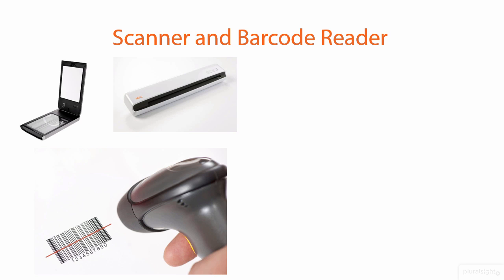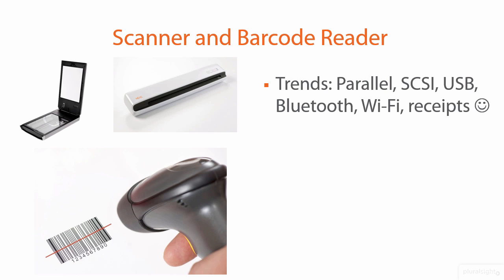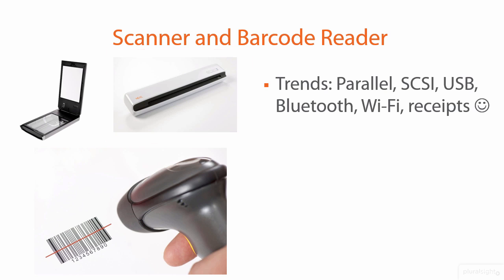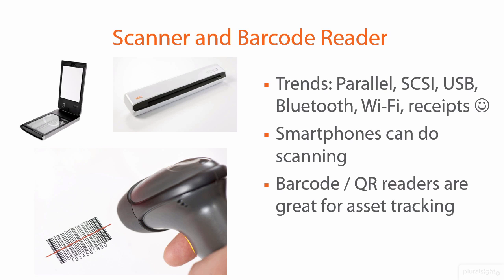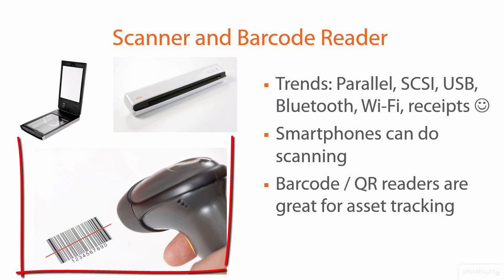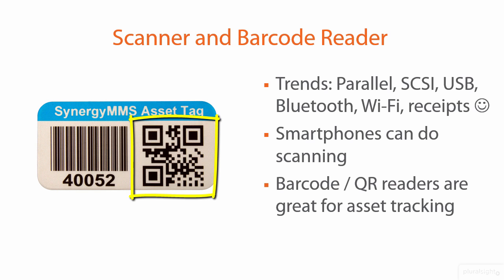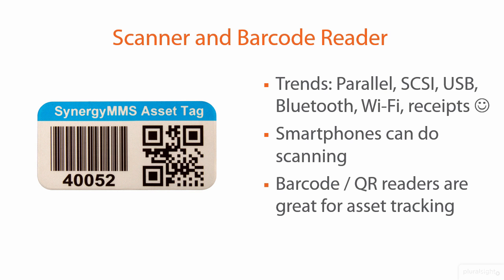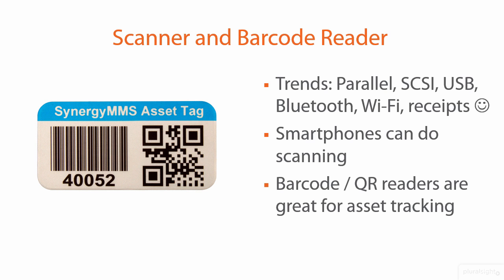12 06 Scanners and Barcode Readers.mp4